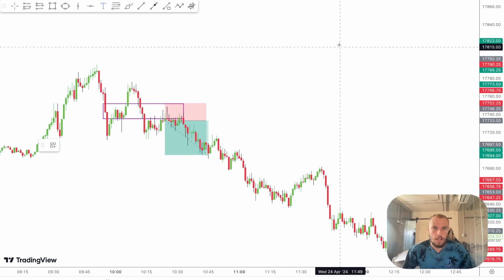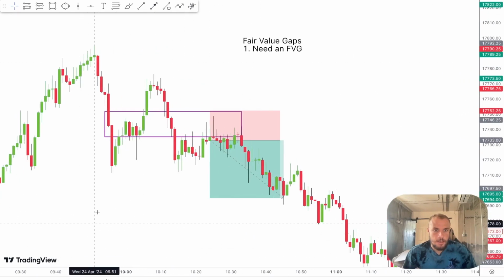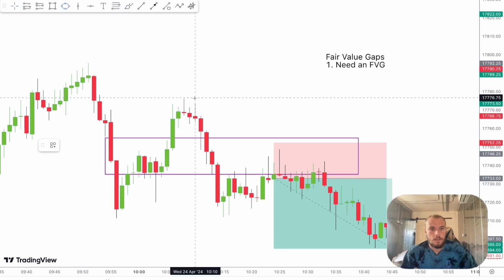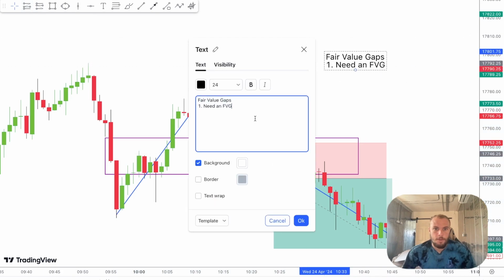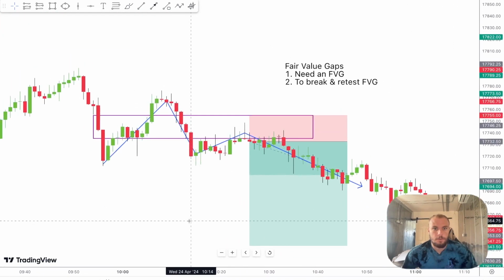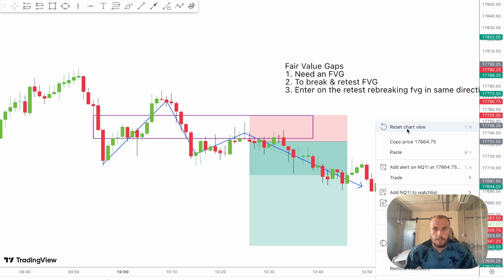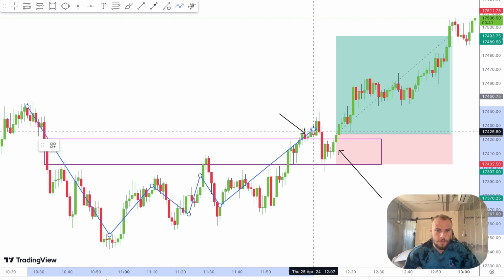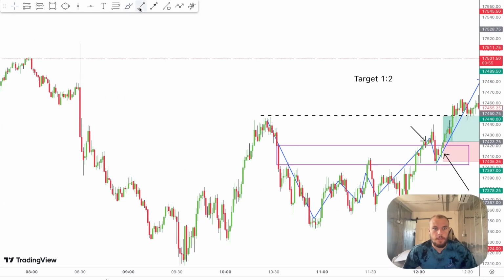Easy WORKING Nas100 (NQ) Strategy | Keep it simple!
This is the best current NQ/MNQ/NAS100 strategy out there right now. Simple and sexy and this simple strategy wins.  Fair value gaps are unbeatable. Beat NQ/MNQ/NAS100/US30/DOW30 and more.

This is no financial advice, every action you take is your own and at your own risk.